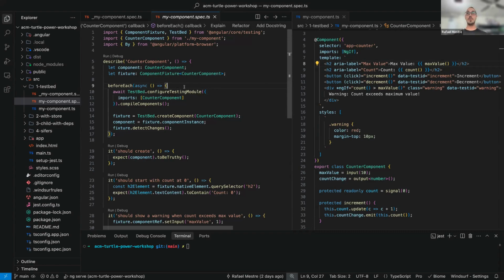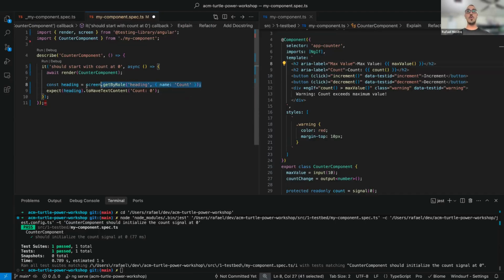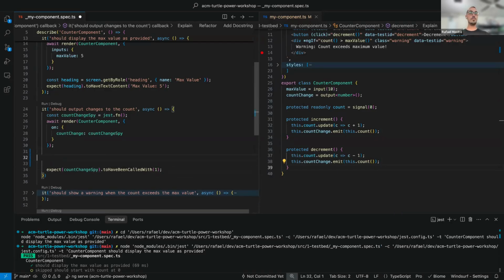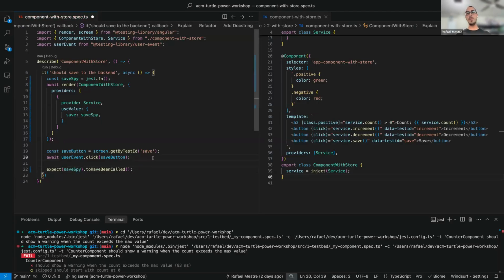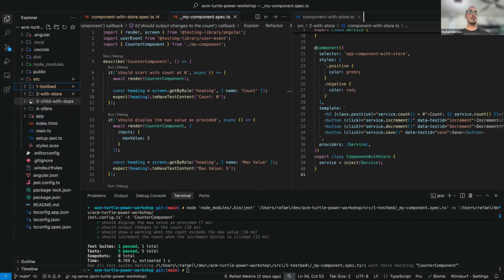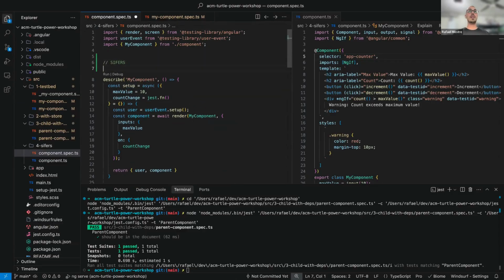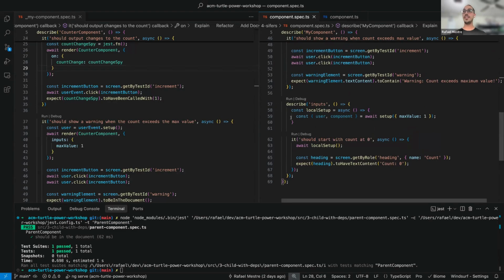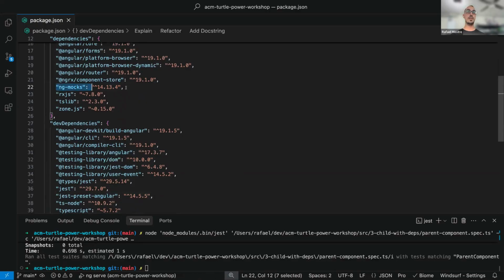Teenage Mutant Ninja Component Testing | Rafael Mestre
Everyone knows we need to do testing, but are we testing correctly? Let's explore ways to improve our tests through the code we write. Then let's talk about what it means to test correctly. Are we picking to correct tests for our code?

ng-conf is a multi-day Angular conference focused on delivering the highest quality training in the Angular JavaScript framework. Developers from across the globe converge together every year to attend talks and workshops by the Angular team and community experts.